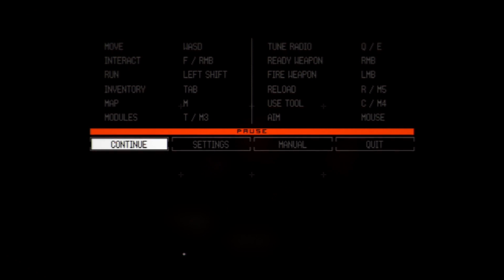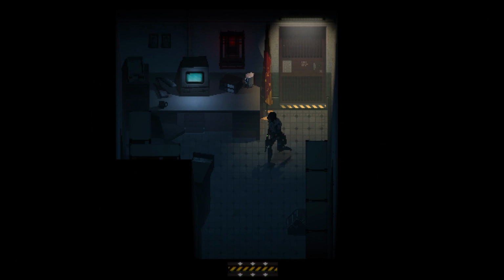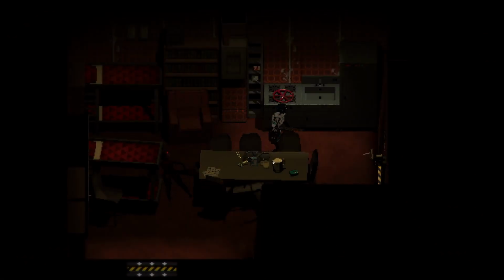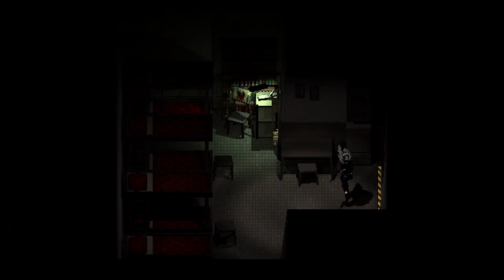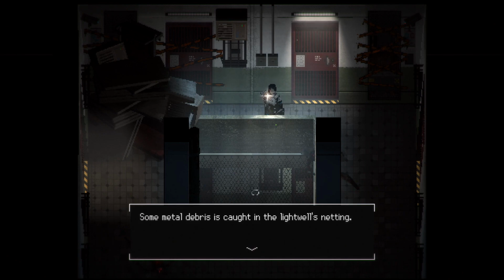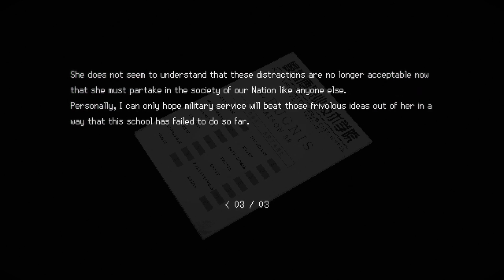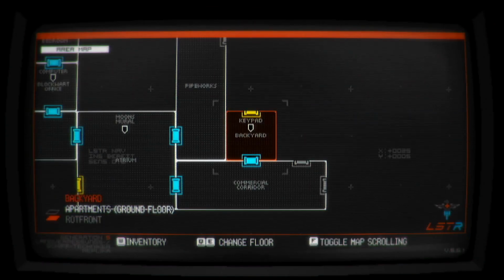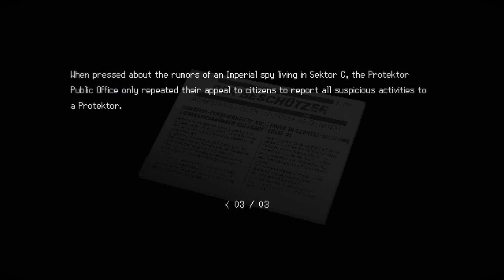SIGNALIS | Episode 25: Magpie